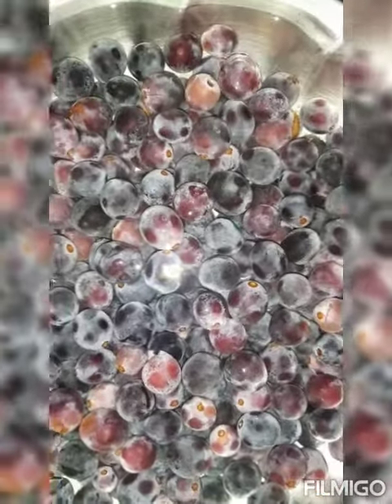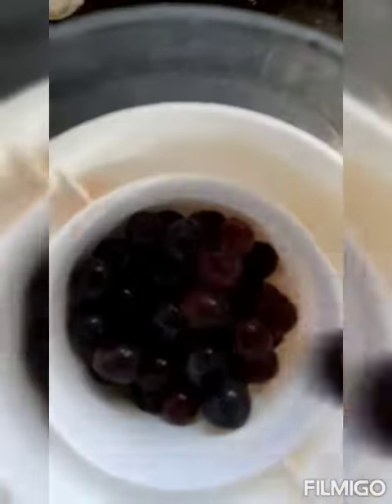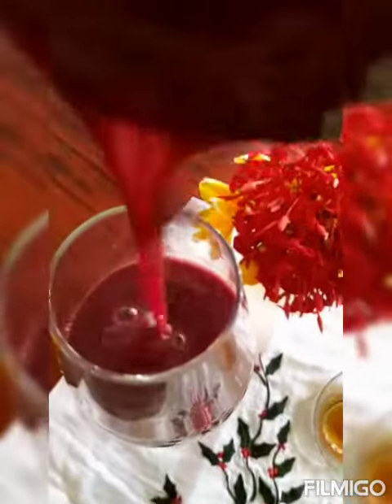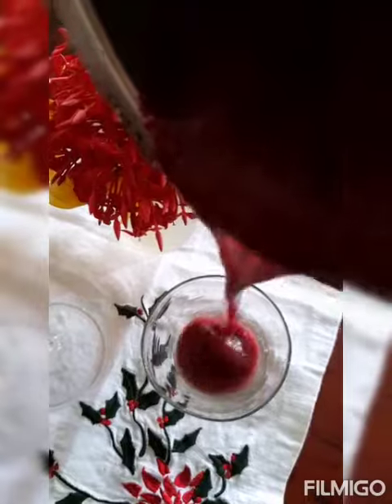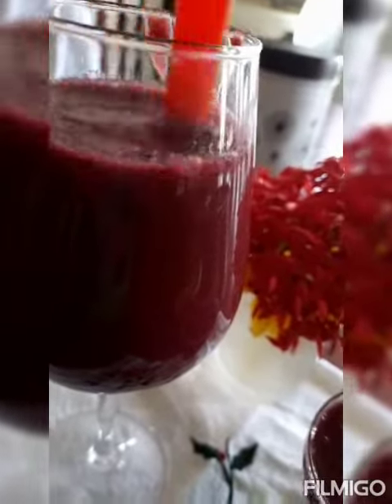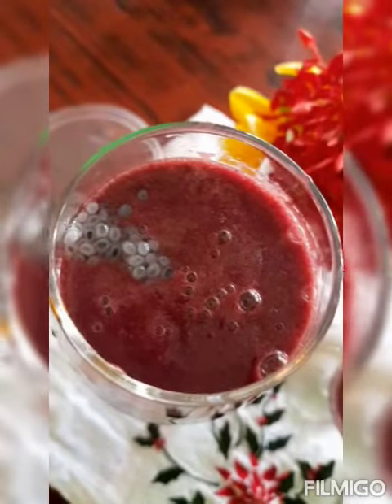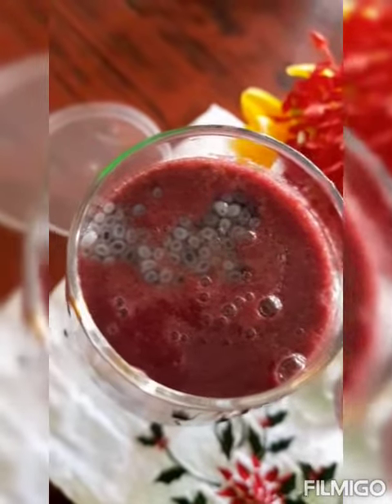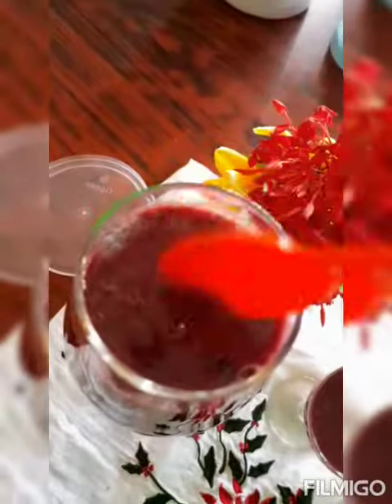SIMPLE RECIPE GRAPE JUICE #2023